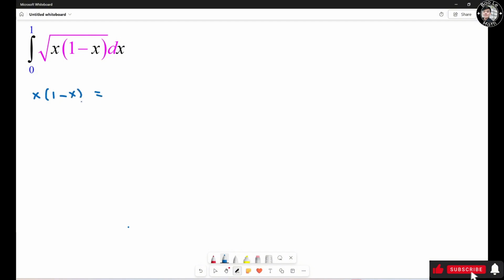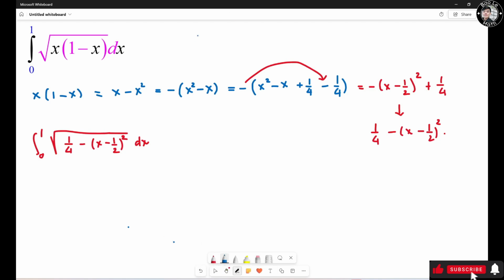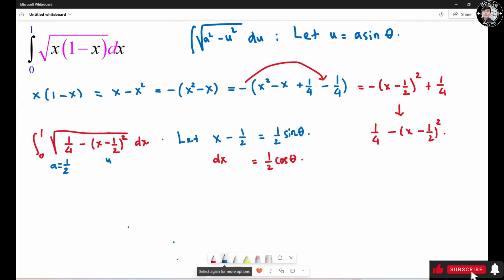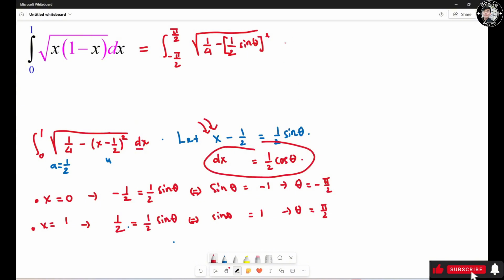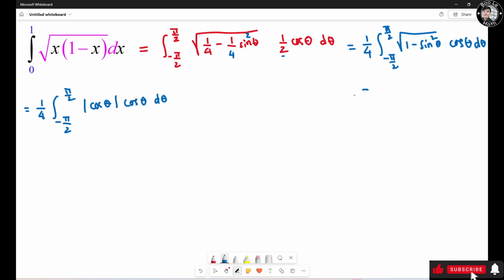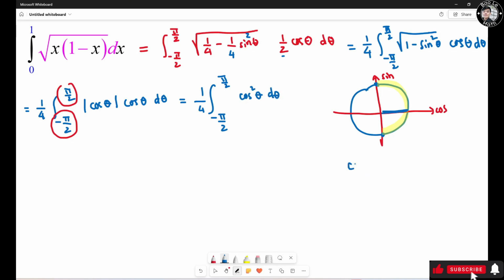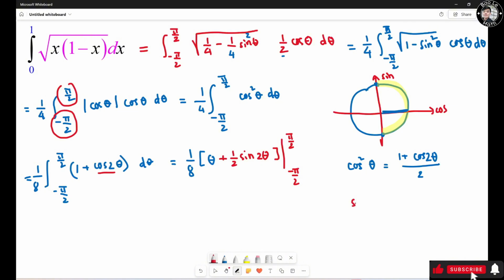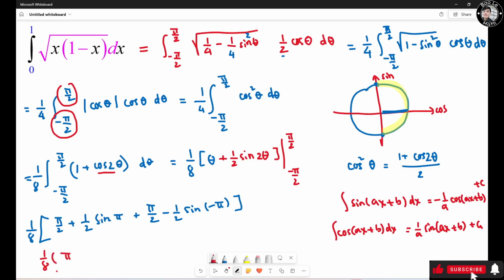MIT-Level Calculus Challenge | 2025 Integration Bee Qualifier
🧠🔥 Are you ready to test your integration skills against one of the most challenging math competitions in the world? In this video, we dive deep into a real question from the 2025 MIT Integration Bee Qualifying Exam, the first step toward competing in one of the most elite and exhilarating math contests out there!

We'll break down the problem-solving process step-by-step, exploring the intuition, strategy, and clever tricks behind solving integrals that stump even top university students. Whether you're preparing for your own integration competition, sharpening your calculus skills, or just love a good math challenge, this video is for you!

📌 What you’ll get in this video:

A walkthrough of a past MIT Integration Bee Qualifier problem

Tips and strategies for tackling difficult integrals under time pressure

Insight into the style and rigor of MIT-level calculus competitions

A chance to test your own skills — pause and try before we solve it together!

👨‍🏫 Perfect for high school students preparing for AP Calculus, college students studying advanced calculus, or anyone who enjoys mathematical puzzles and thinking outside the box.